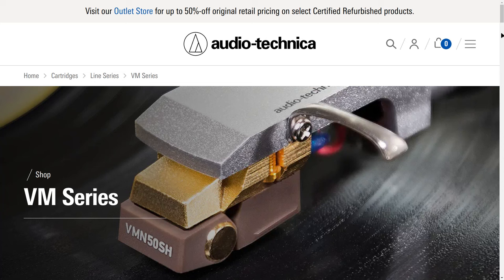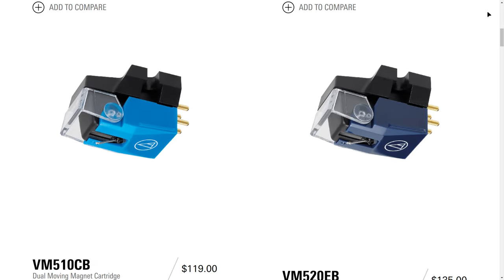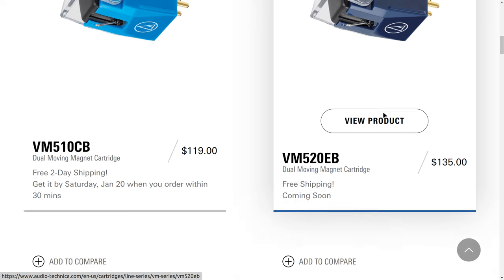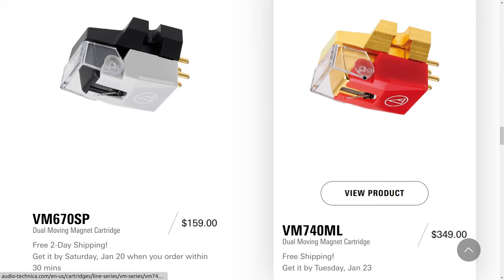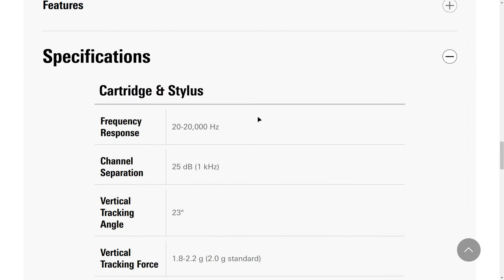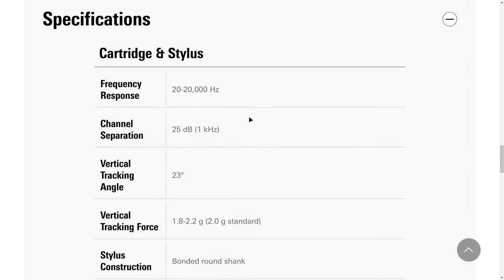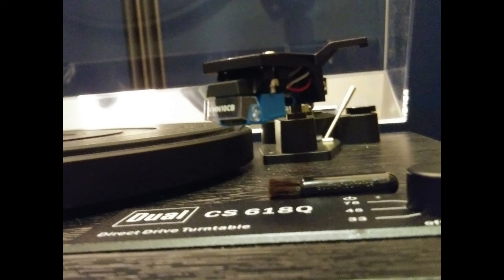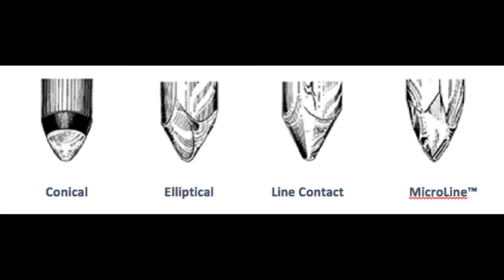Review: Audio-Technica AT-VM510CB Phono Cartridge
A look at the Audio-Technica AT-VM510CB phono cartridge.